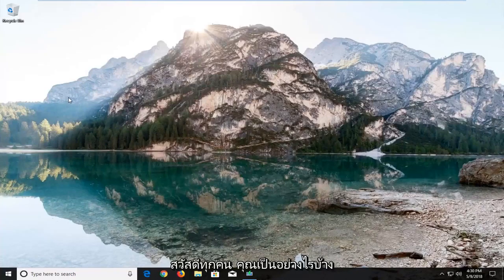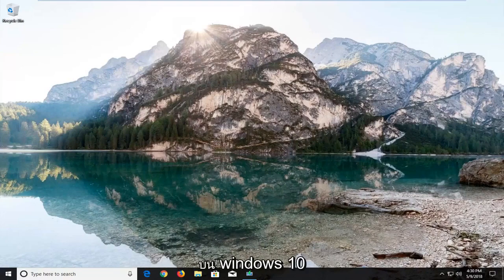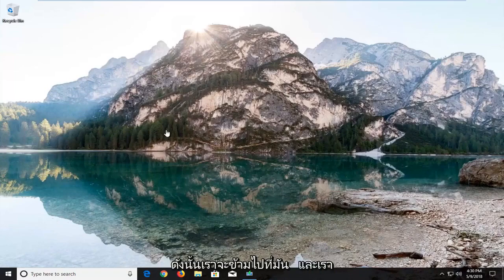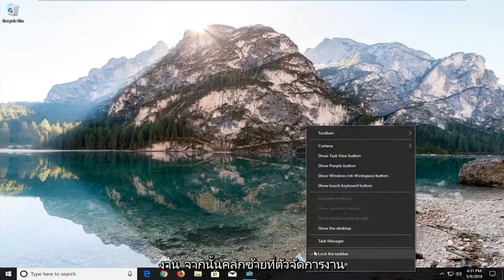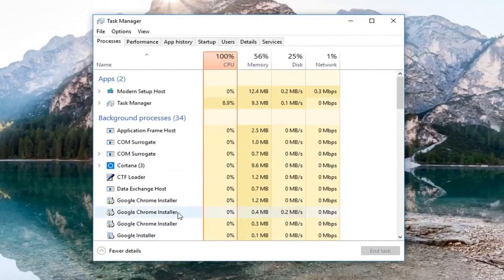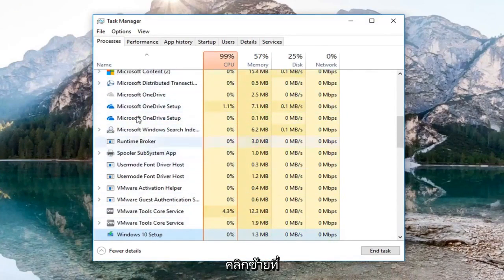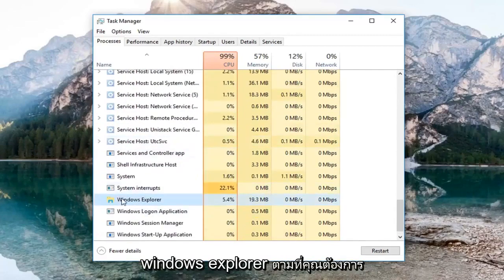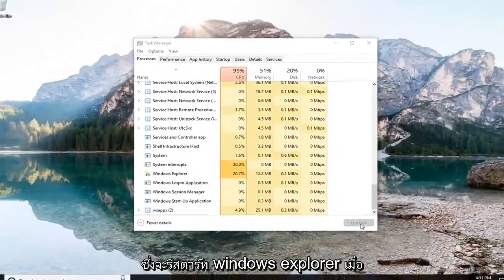วิธีแก้ จอไม่เต็ม จอล้น ปรับเท่าไหร่ก็ไม่ได้สักที Windows 11/10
แถบงานไม่ซ่อนในโหมดเต็มหน้าจอใน Windows 11

การซ่อนแถบงานโดยอัตโนมัติอาจเป็นวิธีที่ดีในการเพิ่มพื้นที่เพิ่มเติมเล็กน้อยบนเดสก์ท็อปของคุณ แต่บางครั้งมันก็ดื้อรั้นปฏิเสธที่จะซ่อนเมื่อมันควรจะเป็น ต่อไปนี้คือเคล็ดลับบางประการที่อาจซ่อนแถบงานนั้นอีกครั้ง

การใช้โหมดเต็มหน้าจอใน Windows 11 นั้นง่ายมาก คุณไม่ต้องการสิ่งรบกวนสมาธิและต้องการจดจ่อกับสิ่งที่อยู่ตรงหน้าคุณ ผู้คนมักใช้โหมดเต็มหน้าจอขณะเล่นเกมหรือดูวิดีโอ คุณสามารถทำทั้งสองกิจกรรมภายในเบราว์เซอร์ที่คุณชื่นชอบ เช่น Chrome หรือเครื่องเล่นวิดีโอ เช่น VLC บนพีซีของคุณ

ทาสก์บาร์ไม่ซ่อนแบบเต็มหน้าจอ
แถบงานไม่ซ่อนเมื่อหน้าต่างเต็มจอ 11
ทาสก์บาร์ไม่ซ่อนใน youtube แบบเต็มหน้าจอ
ทาสก์บาร์ไม่ซ่อน youtube
ทาสก์บาร์ไม่ซ่อนเมื่อเล่นเกม
ทาสก์บาร์ไม่ซ่อนในเกมเต็มหน้าจอ
ทาสก์บาร์ไม่ซ่อนระหว่างวิดีโอ
ทาสก์บาร์ไม่ซ่อน chrome
ทาสก์บาร์ไม่ซ่อนระหว่างเต็มหน้าจอ